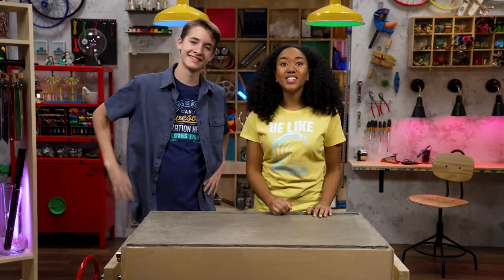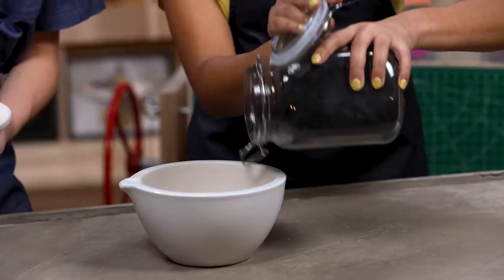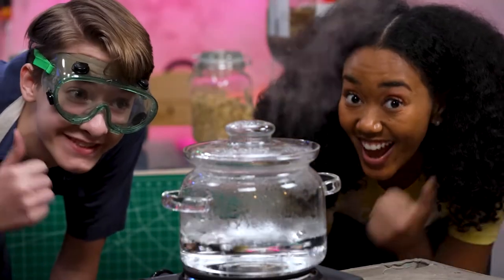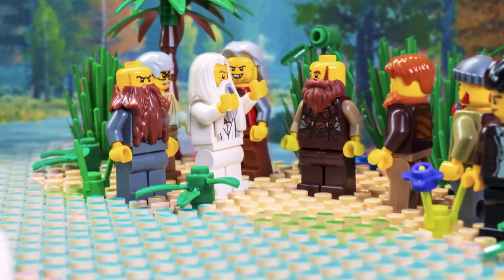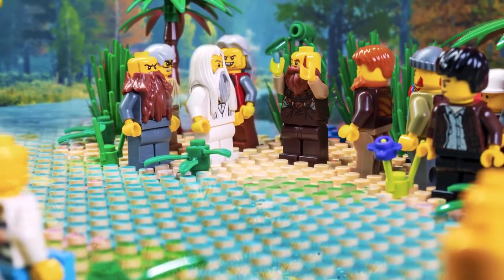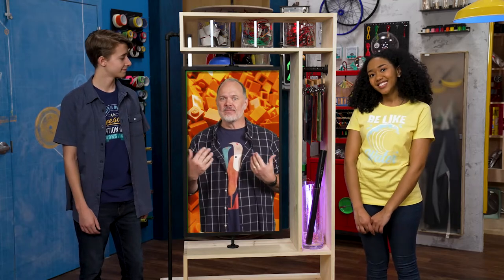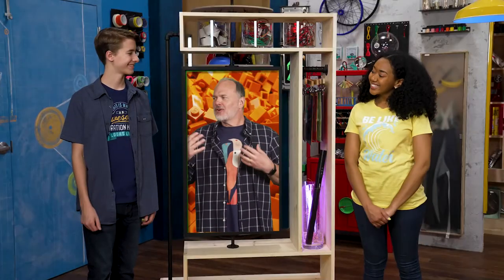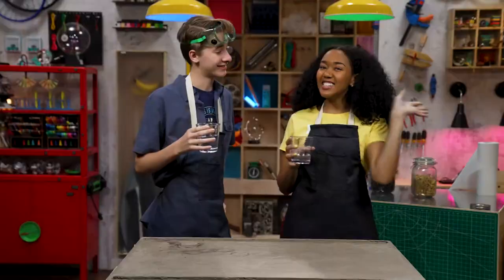Elementary | THINK TANK | Week 3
Put Your Knowledge to the Test
Title: New Attitude
Scripture: Jesus’ Baptism (John 1:19-42; 3:22-36)
BIG Idea: When you discover something new, it can change you.
Question: When have you discovered something new?
Memory Verse: “The Lord gives wisdom.  Knowledge and understanding come from his mouth.” Proverbs 2:6, NIrV